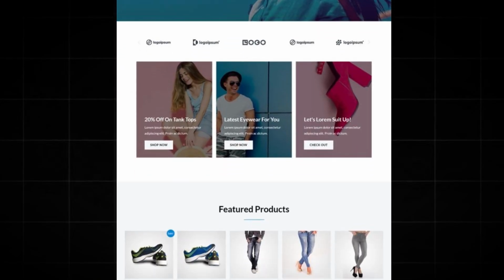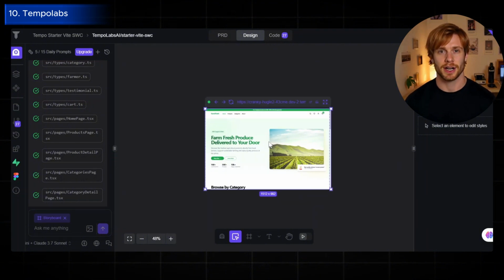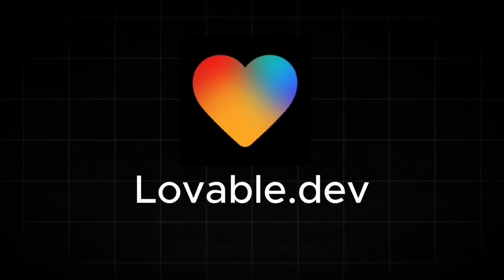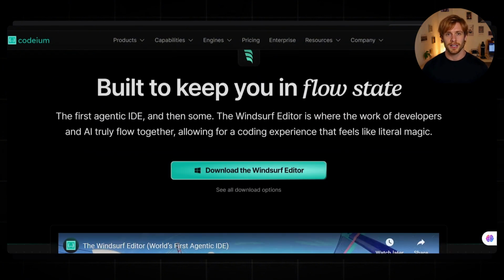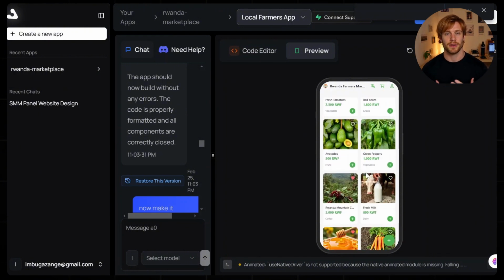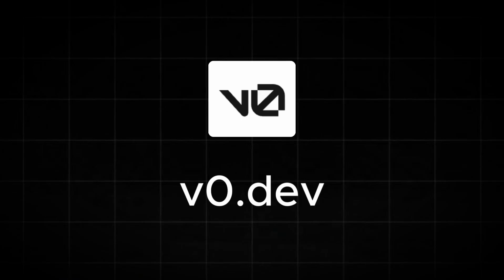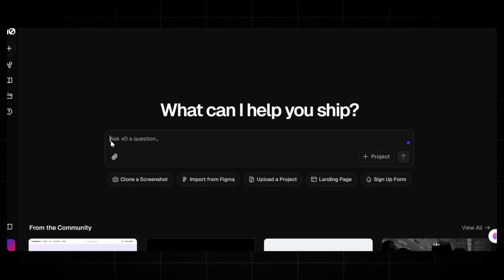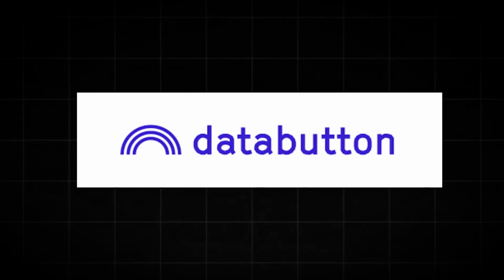10 BEST No-Code AI App Builders to Create Websites & Apps in 2025!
Top 10 AI No-Code Platforms to Build Apps & Websites in 2025!

Looking for the best no-code app builder to launch your project fast? Whether you need the best free no-code app builder, a no-code web app builder, or an AI-coding tool like lovable, cursor and other vibe coding tools.  this video has got you covered! Discover the top 10 no-code platforms that help you build websites, mobile apps, and automation tools without coding or low code!

🔥 In This Video, You'll Learn:
✅ The best no-code app builders in 2025
✅ The best free no-code app builders for startups & entrepreneurs
✅ How to use ChatGPT & no-code tools to make money with AI
✅ AI startup ideas to launch your business without coding

🔥 WATCH UNTIL THE END to find the best no-code platform for your needs!